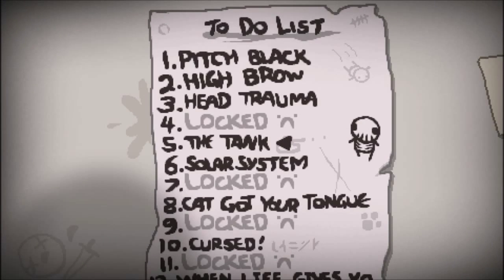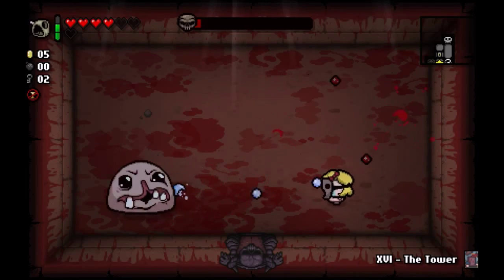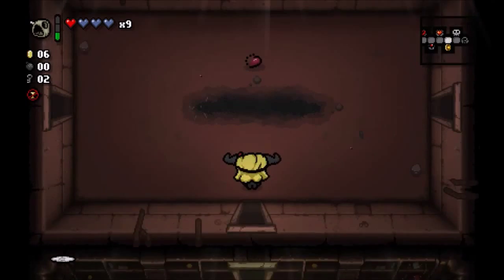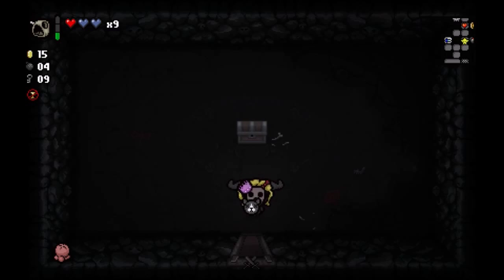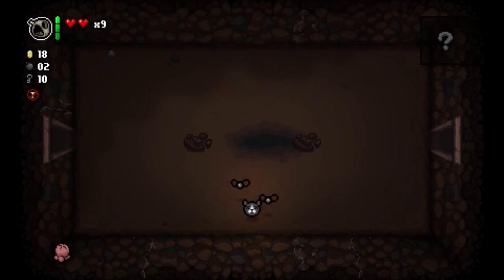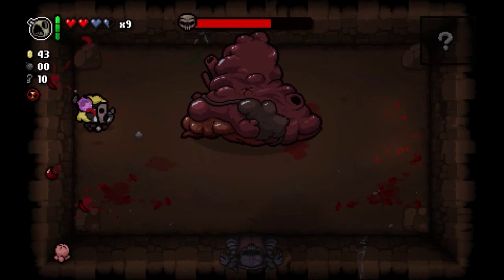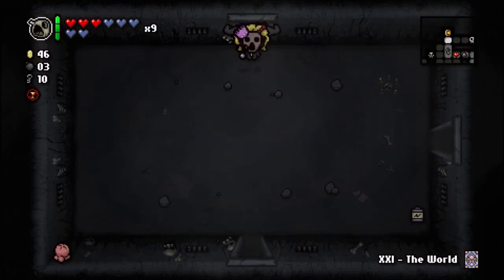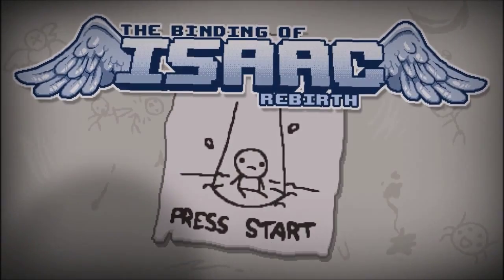Binding of Issac Ep 10 :: Energy Cannon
Insert sound effect here

Welcome to the Binding of Issac. The Binding of Isaac is a top-down 2D dungeon crawler game in which the player controls Isaac or one of six other unlockable characters as they explore the dungeons located in Isaac's basement.